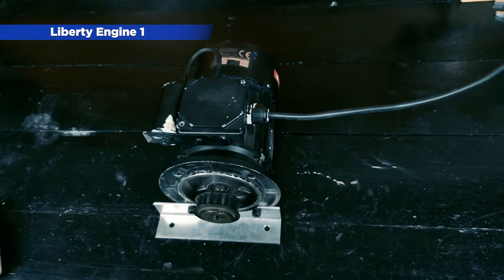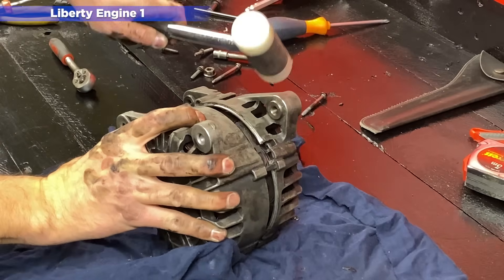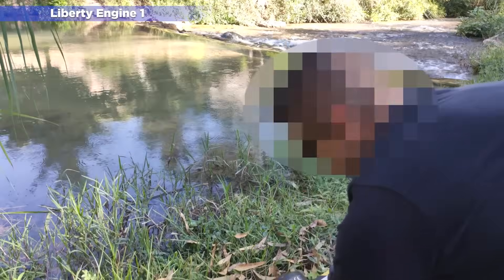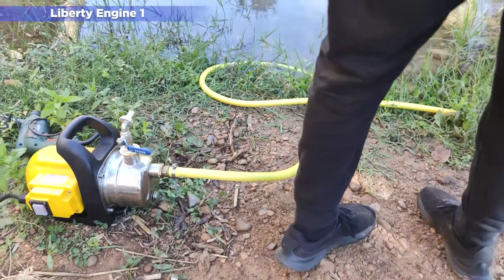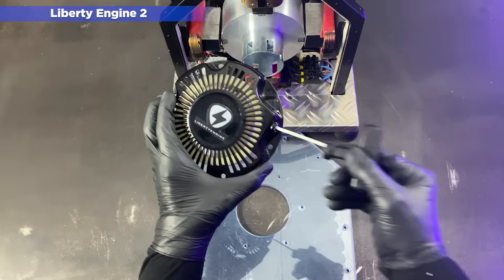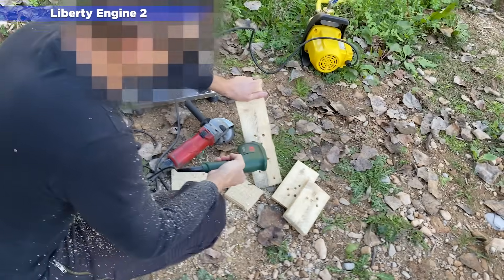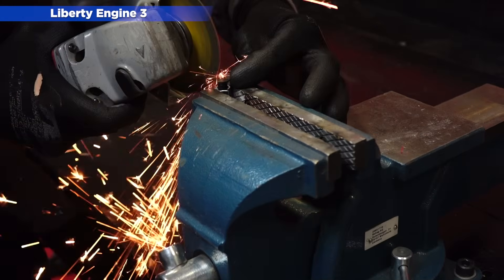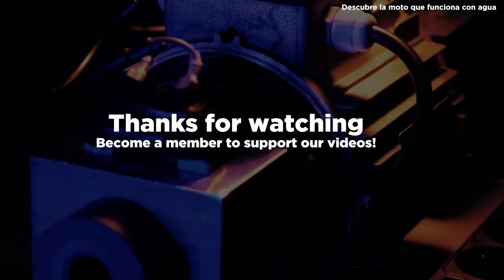Liberty Engine 2.0 GIVEAWAY - Free Energy Generators - Evolution and Comparison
Hello friends!. As you know, we are completely prohibited from selling our prototypes, but we can give them away, and therefore, if we get 5 million views on this video before the participation date ends, we will raffle one of our "Liberty Engine 2.0". We know that everyone wants to have this prototype, so if you want to participate in the Giveaway you must watch this video, share it, give it a "Like" and write a comment. The draw will be held on January 1, 2024 "only if by December 31, 2023 this video has received 5 Million views or more."

DRAW RULES
- December 31, 2023 will be the last day to participate.
- On January 1 there will be a draw for a "Liberty Engine 2.0"
- The winner of the raffle will receive the "Liberty Engine 2.0" at home completely free of charge.
-If the winner wishes, we will not publish his name or nickname.

INDEX:
0:00 Introduction
0:30 GIVEAWAY
1:08 "Liberty Engine 1.0"
4:00 "Liberty Engine 2.0"
6:29 "Liberty Engine 3.0"
8:11 Pros and Cons of "Liberty Engine" models
8:16 Thanks

We want to thank all our channel members, but especially the Elite members:
- Small⚡️Spark
- German F
- P Ch
- 市ノ澤隆
- Gerald Conche
-Brian Blackmore
-Scott Fogarty
-Stephen Zorrilla

- iPhone 15 Pro Max
- Display Batteries
- Screen for Sony FEELWORLD F5 Pro V2 camera: shorturl.at/aQSZ9
- Articulated arm
- HDMI adapter for iPhone